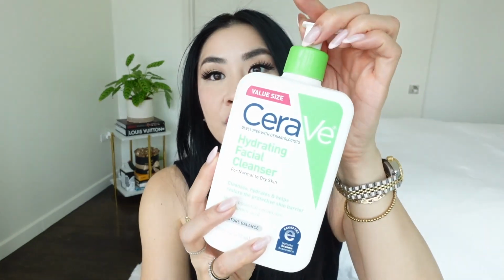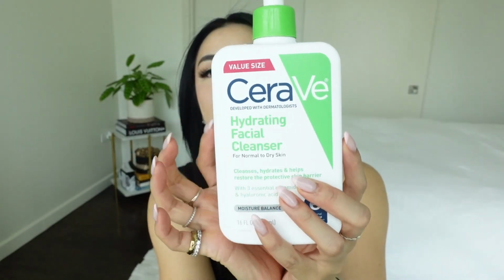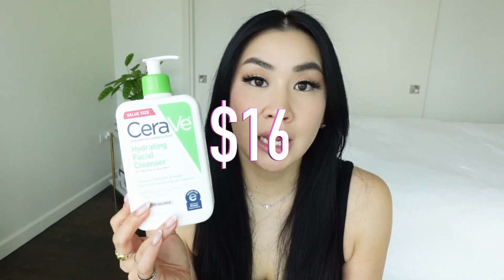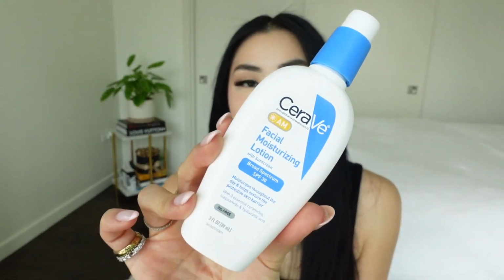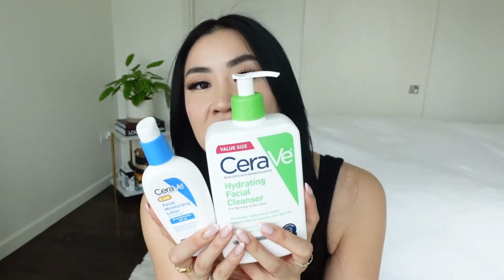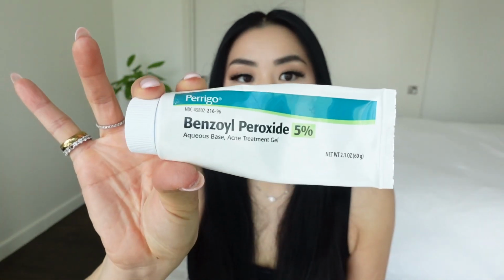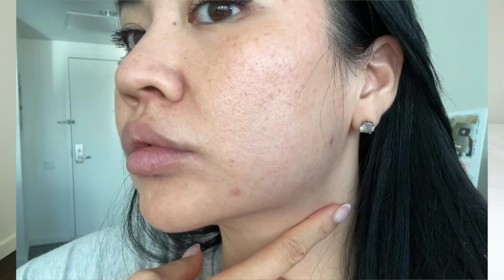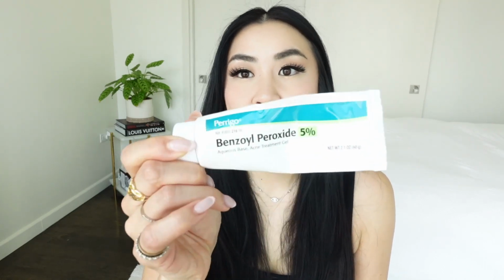Stop spending so much on skincare products for acne-prone and sensitive skin!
Hi guys!  As I'm going through this skin journey of mine, I've come to realize that these three skincare products have been my go-to for years!  What's even better is the accessibility and price point.  Don't sleep on these products!  Also, I share a hack with you guys on how you can maximize the quality of one these products without breaking the bank.

-Tami